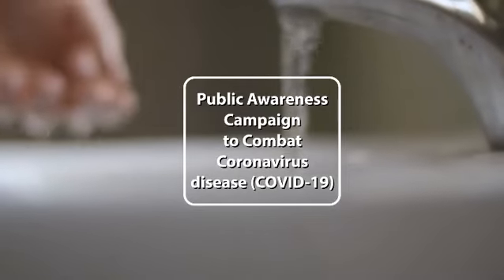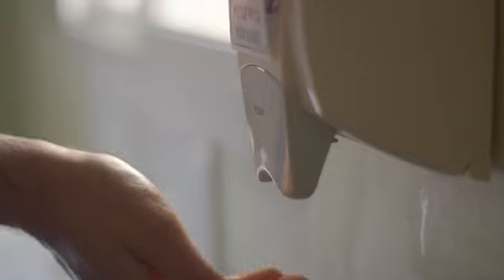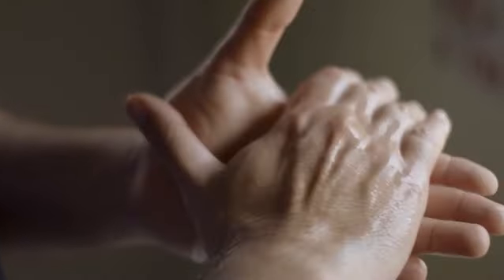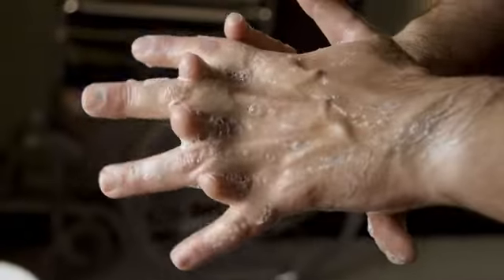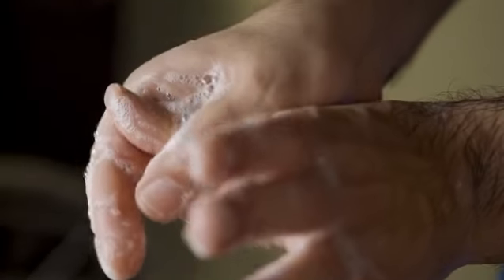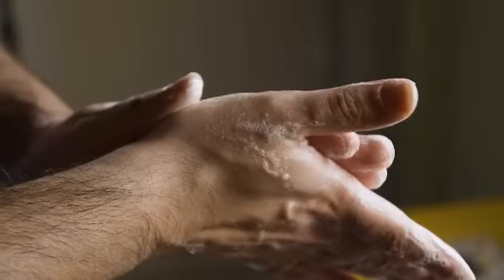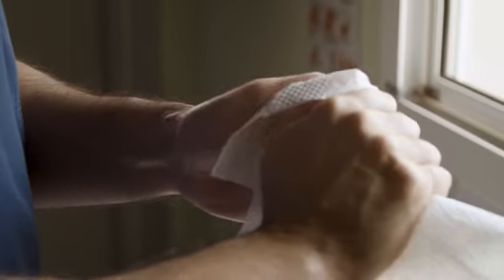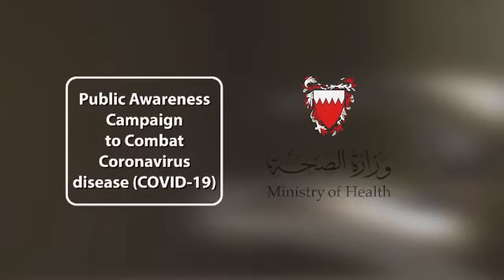‫Public Awareness Campaign to Combat Coronavirus disease COVID-19